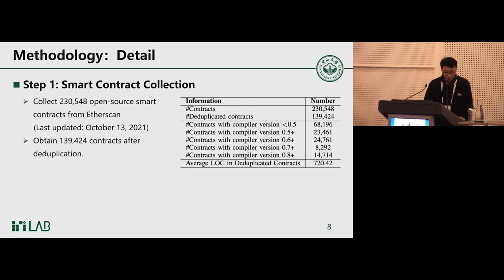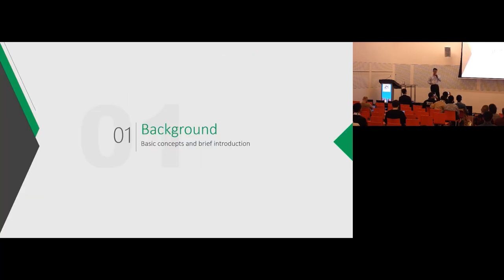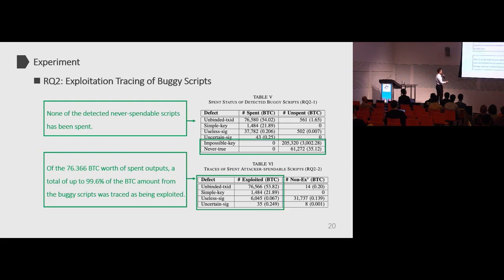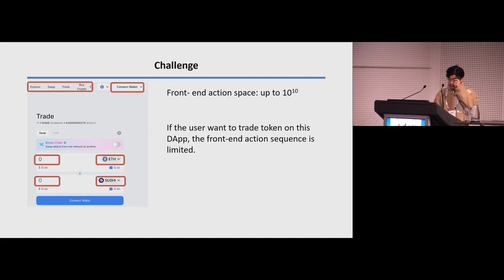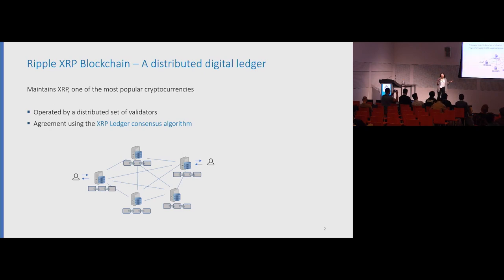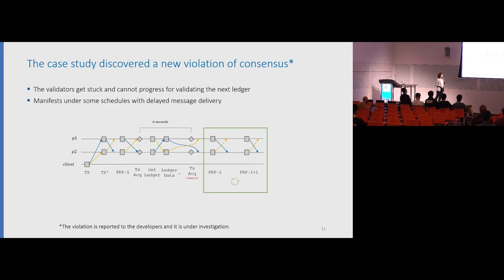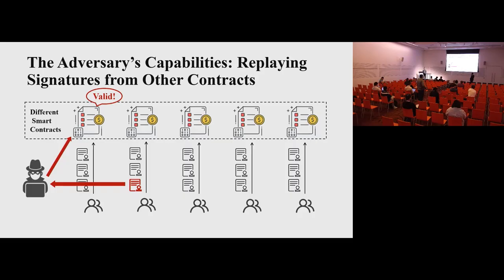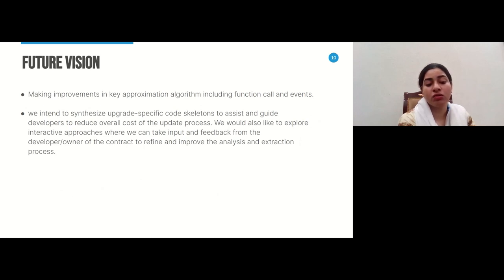ICSE 23 - Blockchain Smart contracts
SmartMark: Software Watermarking Scheme for Smart Contracts
Technical Track
Taeyoung Kim Sungkyunkwan University, Yunhee Jang Sungkyunkwan University, Chanjong Lee Sungkyunkwan University, Hyungjoon Koo Sungkyunkwan University, hyoungshick kim Sungkyunkwan University

Turn the Rudder: A Beacon of Reentrancy Detection for Smart Contracts on Ethereum
Technical Track

BSHUNTER: Detecting and Tracing Defects of Bitcoin Scripts
Technical Track
Peilin Zheng Sun Yat-sen University, Xiapu Luo The Hong Kong Polytechnic University, Zibin Zheng School of Software Engineering, Sun Yat-sen University

DAppHunter: Identifying Inconsistent Behaviors of Blockchain-based Decentralized Applications
SEIP - Software Engineering in Practice
Jianfei Zhou University of Electronic Science and Technology of China, Jiang Tianxing , Haijun Wang Ant Group, Meng Wu Ant Group, Ting Chen University of Electronic Science and Technology of China

Evolutionary Approach for Concurrency Testing of Ripple Blockchain Consensus Algorithm
Martijn van Meerten Delft University of Technology, Burcu Kulahcioglu Ozkan Delft University of Technology, Annibale Panichella Delft University of Technology

Siguard: Detecting Signature-Related Vulnerabilities in Smart Contracts
DEMO - Demonstrations
Jiashuo Zhang Peking University, China, Yue Li Peking University, Jianbo Gao Peking University, Zhi Guan Peking University, Zhong Chen

Storage State Analysis and Extraction of Ethereum Blockchain Smart Contracts
Journal-First Papers
Maha Ayub Information Technology University (ITU) Lahore, Pakistan, Tania Saleem Information Technology University (ITU) Lahore, Pakistan, Muhammad Umar Janjua Information Technology University (ITU) Lahore, Pakistan, Talha Ahmed Information Technology University (ITU) Lahore, Pakistan